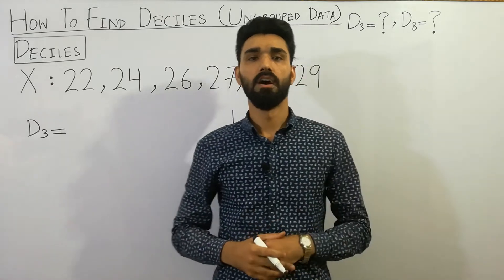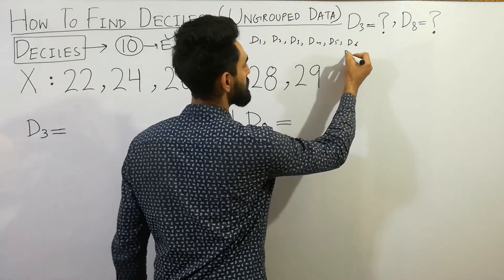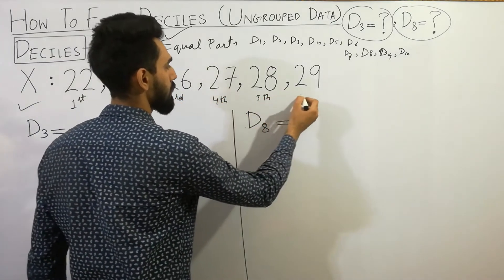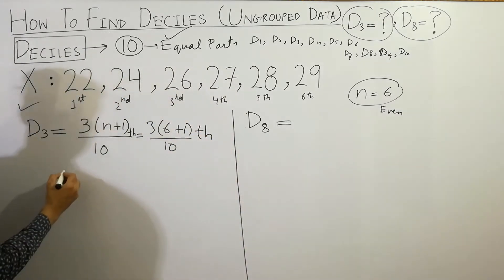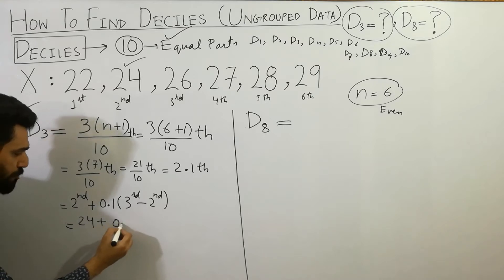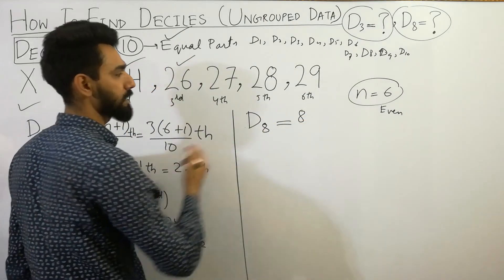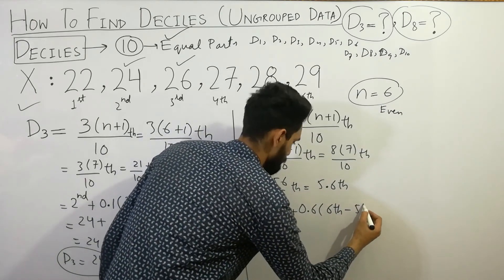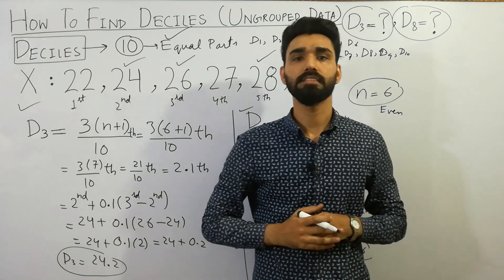Deciles for ungrouped data | Statistics Tutor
In 2022, In this video, I have Clearly explained that How to Find Deciles for ungrouped data. Now, You can easily find Deciles in seconds by just watching this lecture from starting to the end. Just Follow the Formula of Decile, You can easily make all Formulas of Deciles.. Decile 1, Decile 2, Decile 3, Decile 4, Decile 5, Decile 6, Decile 7, Decile 8, Decile 9, Decile 10.

Deciles for ungrouped data
Decile
Deciles
D3=?
D8=?
Decile formula
7th decile
Decile 7
4th decile formula
First decile
Second decile
Third decile
5th decile
6th decile
7th decile
8th decile
9th decile
Decile 9
Decile formula in statistics
Measures of Position
Deciles in Statistics
Deciles of ungrouped data
Decile grade 10
Statistics Deciles
Data and Science
How to Find Deciles
Find D1, D2, D3
Course Statistics
Business Statistics
Class 11 Economics
ICAI Exams
Introduction to Statistics
Introduction to Median
Stats
CBSE Board 10
Statistics grade 11
Statistics grade 1
Statistics grade 3
Statistics grade 10
Statistics grade 6
Statistics grade 9
Statistics grade 7
Statistics grade 8
Statistics grade 5
Statistics grade 12
Statistics grade 11 introduction
deciles
deciles for ungrouped
decile
how to find decile
how to calculate decile
decile for ungrouped data
decile formula
decile of ungrouped data
decile example
decile explained
decile for grouped data
decile ungrouped data
deciles percentiles
decile of ungrouped
deciles ungrouped data
how to calculate deciles
decile grouped data
decile of ungroup data
decile ungroup data
how to get decile
quartile deviation for the following data
quartile for ungrouped data

My Favorite Channels:
mathantics
Khan Academy
Dear Sir
PreMath
WOW MATH
Anywhere Math
Don't Memorize
Freshersworld.com
Math with Mr. J
Study Task

keep supporting..